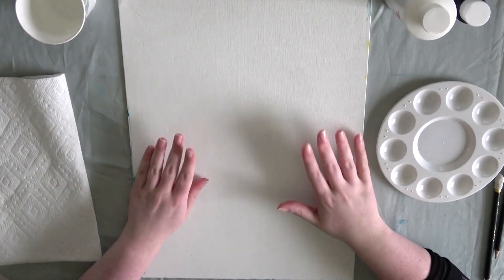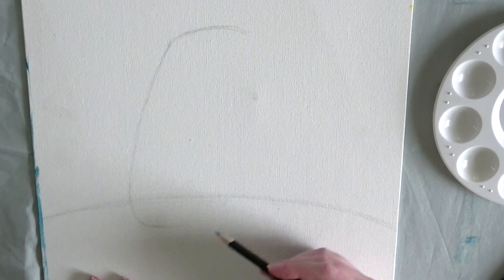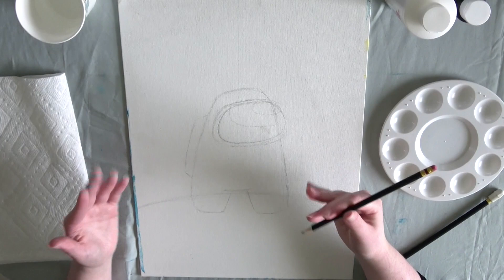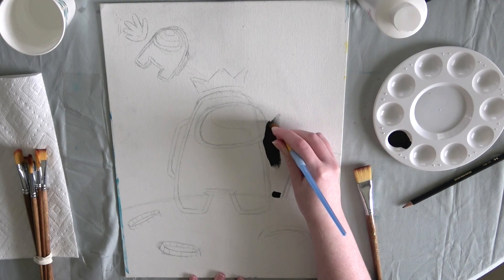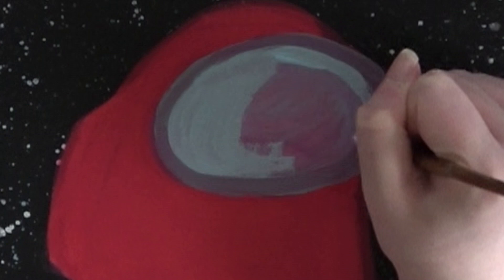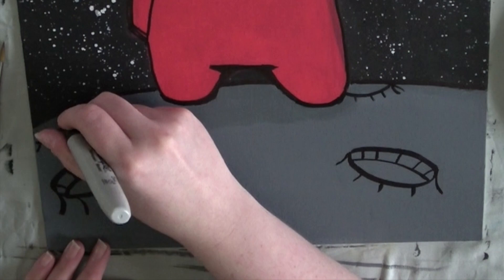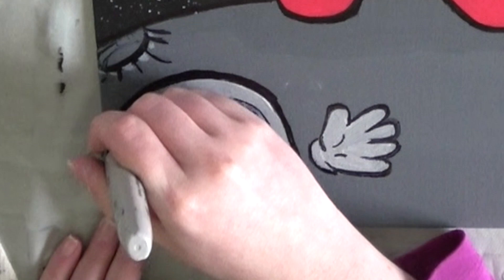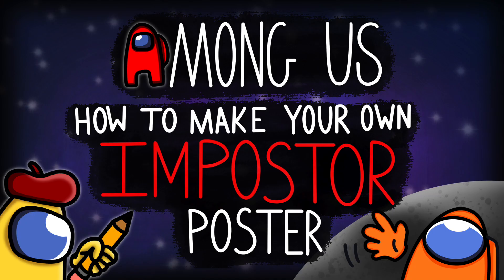Among Us- Make Your Own Impostor Poster- Art with Artemis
Hi everyone! Today, I will show you how to make your own Impostor Poster from Among Us!! If you are new to my channel, Welcome to Art with Artemis! 🎉

If you like this video and want to see more of my artwork/ tutorials,

📸 Social Media 📸

💎Instagram: @art_with_artemis (Art with Artemis)

🎵 Track Info:

Title: Oceanic Space
Artist: Artificial.Music
Genre: Hip Hop & Rap
Mood: Dramatic